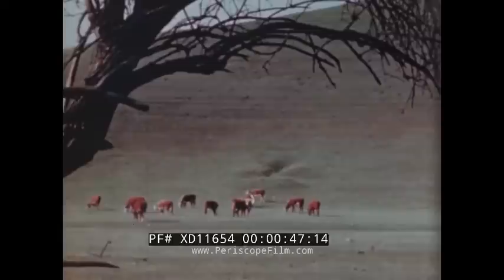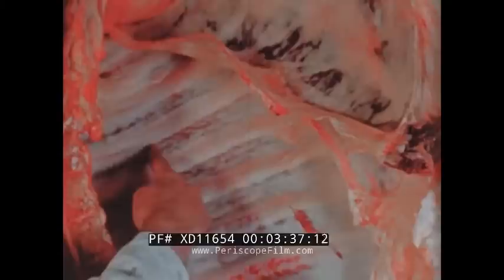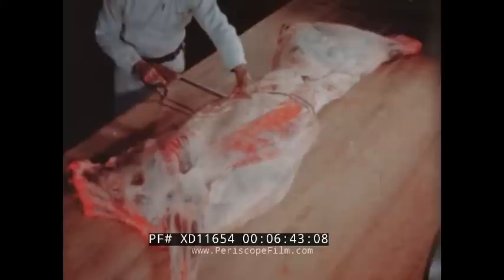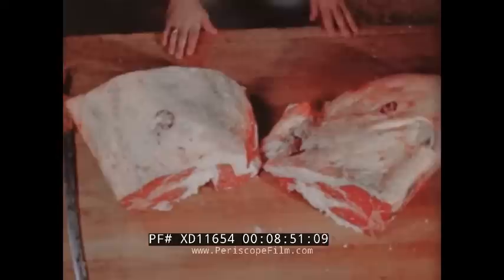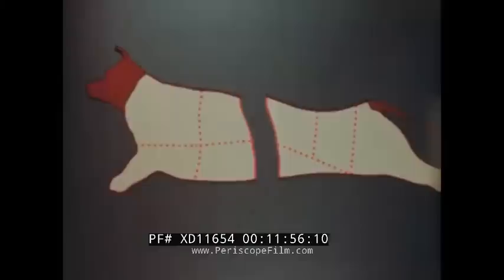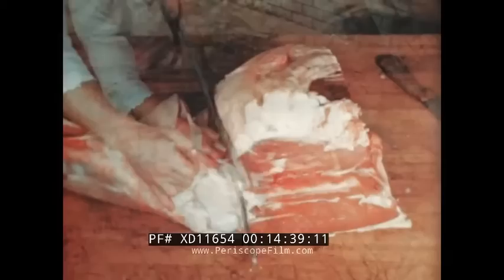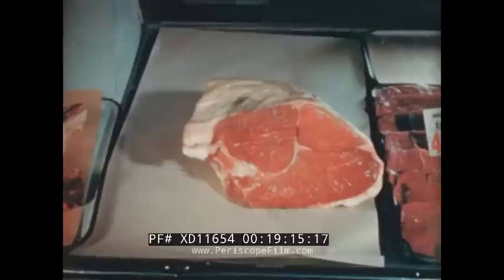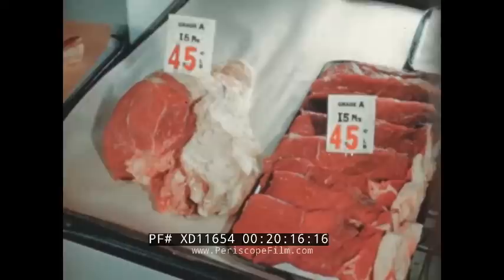" KNOW YOUR MEAT " 1945 BEEF INDUSTRY PROMO FILM CUTTING, PREPARING & SELLING STEAKS XD11654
This  color educational/training film is about how proper beef should be cut and sold. This is a 1945 film.

Opening titles: Office of Price Administration - KNOW YOUR MEAT BEEF
(:06-:42). Cows graze. Cows move around and then start following one another in the stables. A bunch of meat hangs on meathooks. It's getting usda approval. A man looks at two slabs of hanging meat. Three more slabs of meat hang. A man pats the meat and looks at it. He points at certain sections of the hanging beef (:43-3:51). Two pieces of beef are compared, followed by another two and then another. Color of fat on the beef slabs is shown. Porterhouse steaks shown up close. The fat on two pieces of meat are compared. A worker walks down the line touching meat slabs. Men work on the slabs of meat by shaving them (3:52-5:47).
Meat is stamped and reviewed. Hanging meat on a hook moves along. A regulation piece of meat (diagram) is shown as one piece and then cut in two. A worker cuts a real piece of meat in two large sections. A diagram show how the two pieces should then be divided. And then those pieces should be cut as well. A worker cuts a slab of meat in half. He moves it around and continues to cut it. He cuts fat off of it and continues to cut. Diagram shows loin, round and flank pieces. The worker cuts pieces of meat from the bone. The butcher cuts and counts five ribs. Between the 5th and 6th rib, he cuts. In the rib section is a tender section. A short plate is shown. The man cuts through the ribs. A hacksaw cuts through. Short ribs are cut from ribs (5:48-10:29). Whole rib section is completed. Large shoulder meat is chuck. The chuck meat is cut off. Brisket is cut from the foreskin. Four primal cuts are shown. A diagram is shown of the back half of the cow: short loin, sirloin, flank, round. Filet mignon is made by cutting into the short loin. Sirloin is cut to be steaks. The round is divided into fifths: rump roast-very flavorful, tip roast, heel piece, hindshank, the remaining piece is the full round. Full round is shown being cut, you can have the bone in or bone out (10:30-15:34). Top rounds become steak and bottom rounds become pot roast or hamburgers. Diagram shows the front of the cow: chuck aka roast, rib, short rib, plate, brisket, foreshank. These pieces are shown cut into pieces and explained. A butcher at a market points at pieces at a retail meat counter. Sirloins packaged in a store (15:35-18:19). T-bone steaks and porterhouse. Rounds for sale. Meat piled for sale in a store. Rump roast. Short ribs for sale as well as foreshank pieces. Meat is shown being sold by a retail meat counter (18:20-20:30). OPA meat regulation booklet. Certain pieces of meat are for sale only. Meat is graded according to standards and pieces should always advertise the grade. Grade, point, and price must be shown to consumer (20:31-21:31). End credits (21:32-21:52).